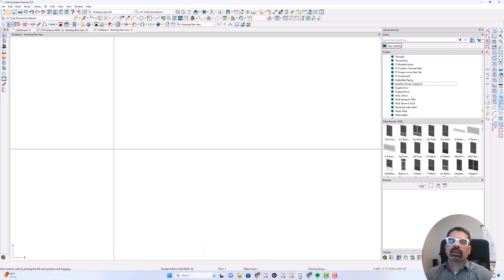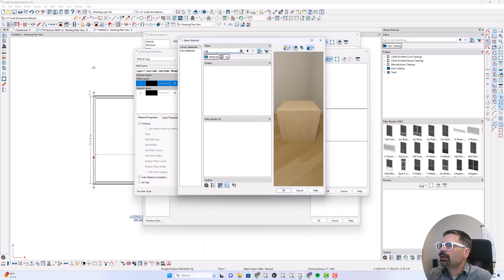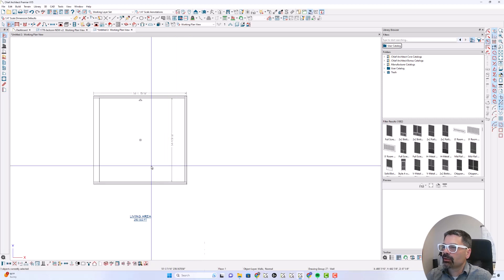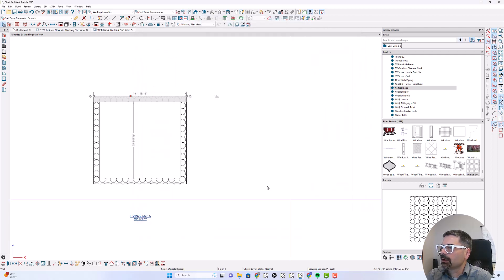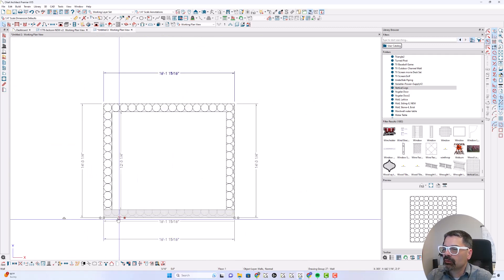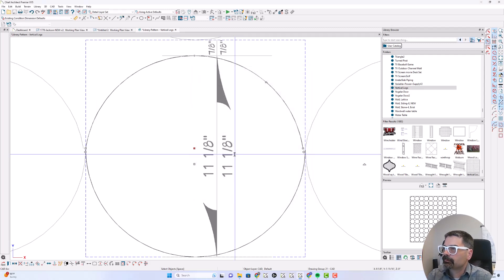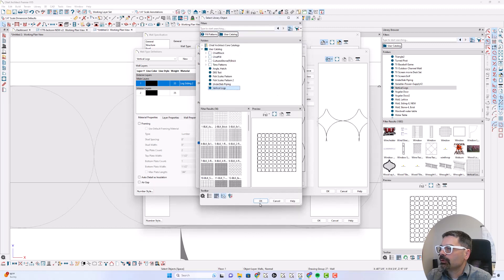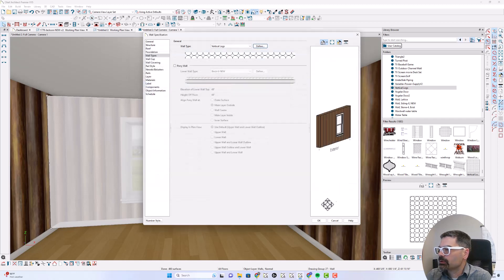Custom Wall fill pattern/Vertical Logs Wall type | Chief Architect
BonusTip today. The question popped up on Facebook: How to show vertical logs in Chief Architect. Here's how I would do it.